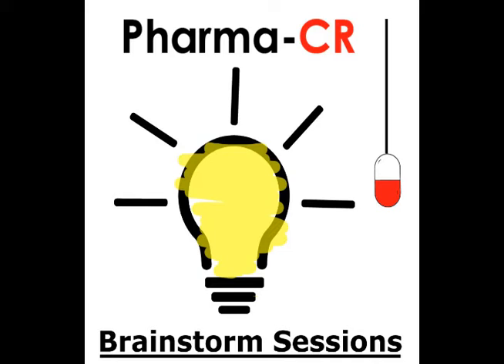Pharma-CR Episode 1 - OTC Brainstorm Session (ASA, Calcium, and Codeine)